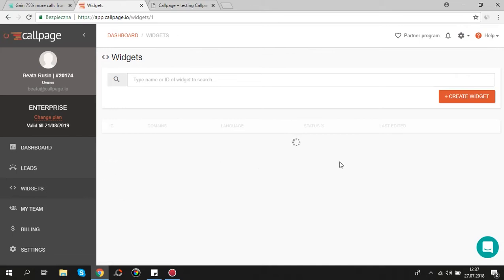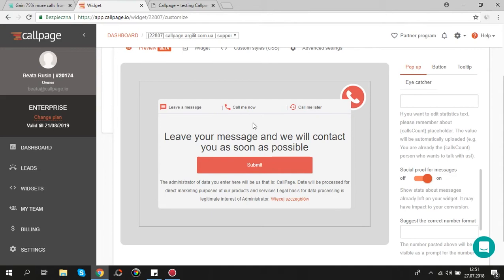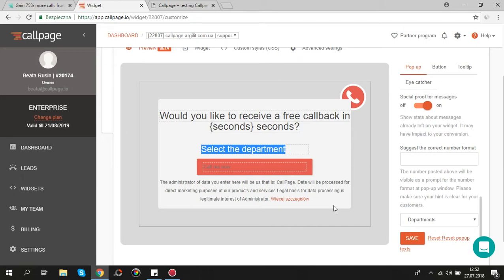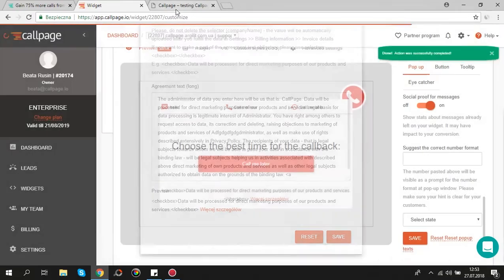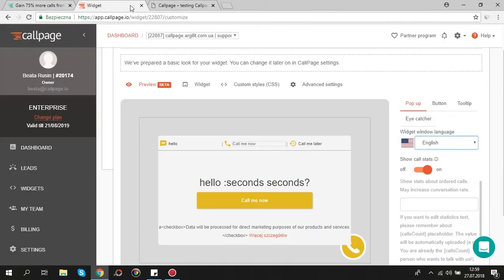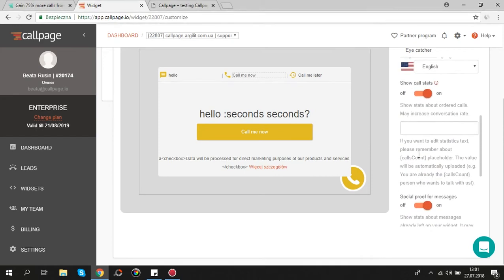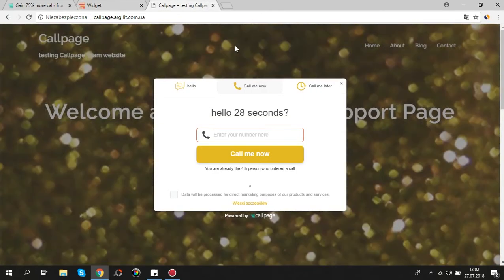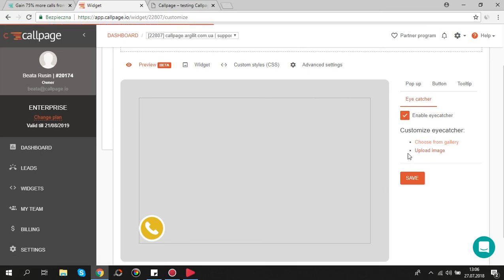Learn how to customize your widget! | CallPage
CallPage widget customization, step by step.